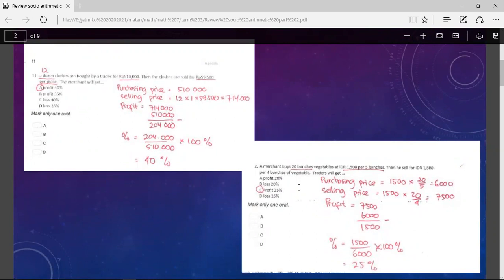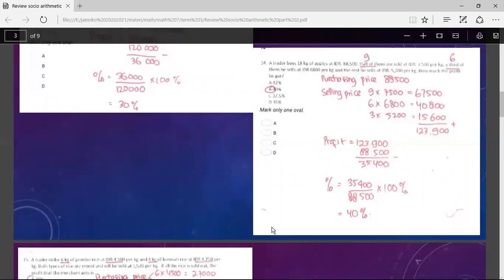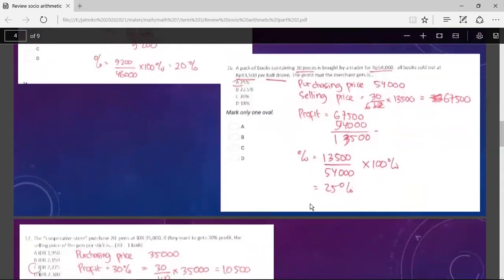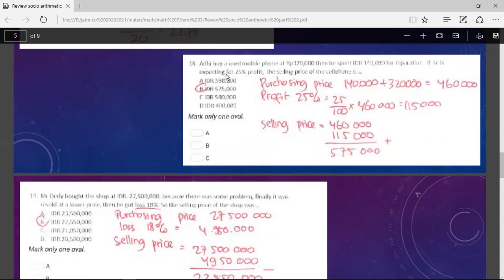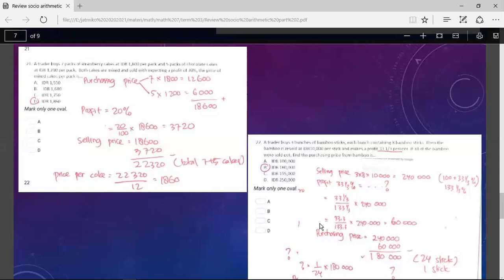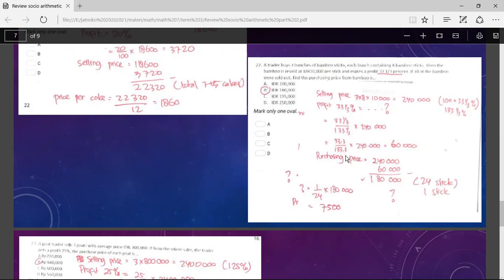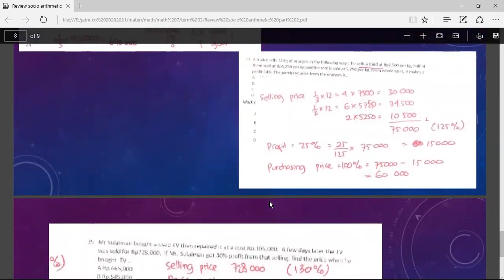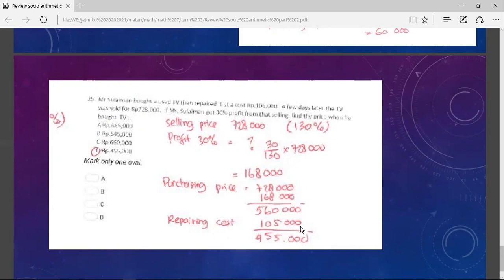review socio arithmetic part 2: percentage of profit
Hopefully this is useful for everyone as study reference.